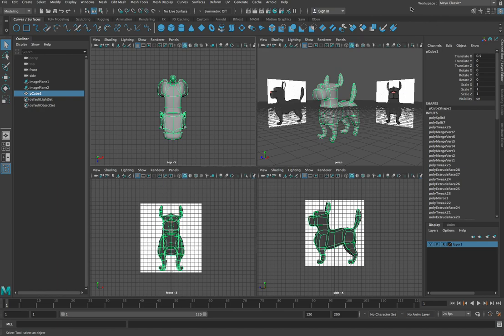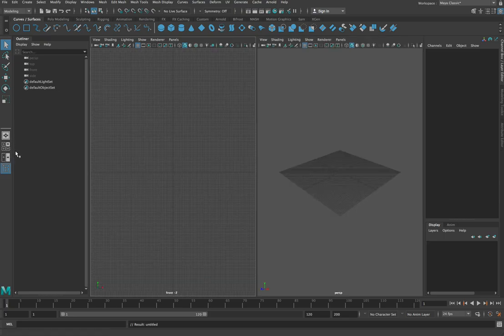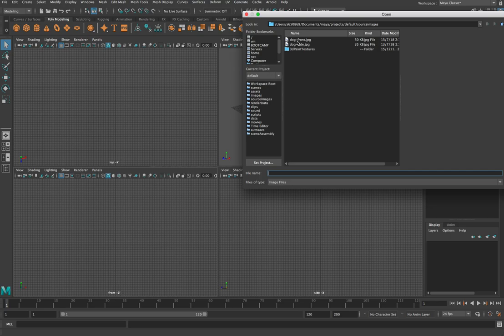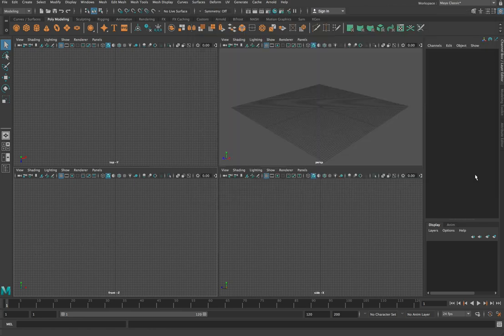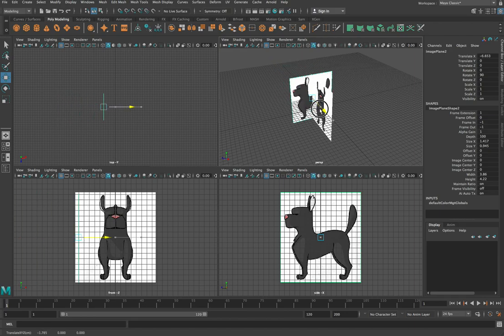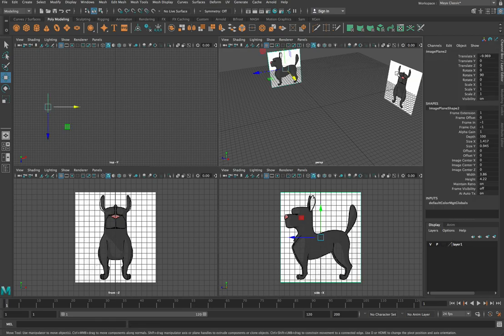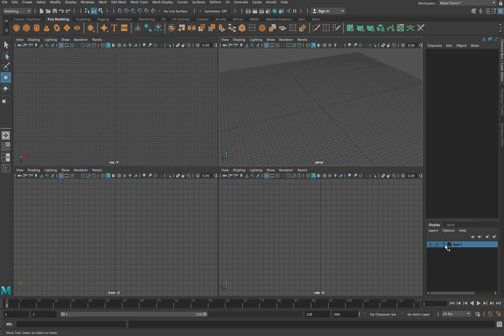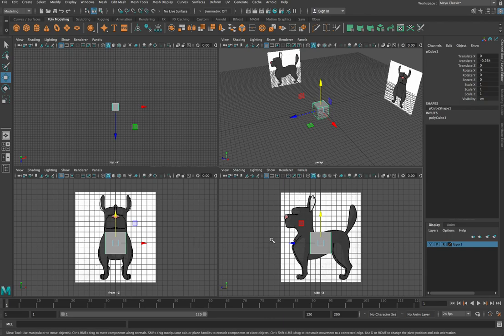W3_1 Set up reference images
This is the first part of a 4-part series showing you how to model a dog object.  This video shows you how to set up reference images so you can model an object based upon a sketch or photograph.